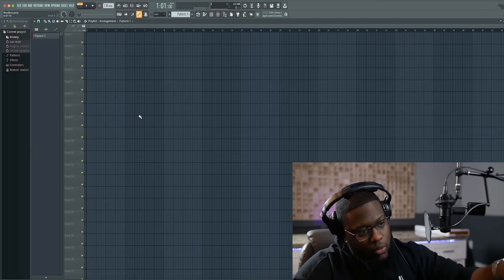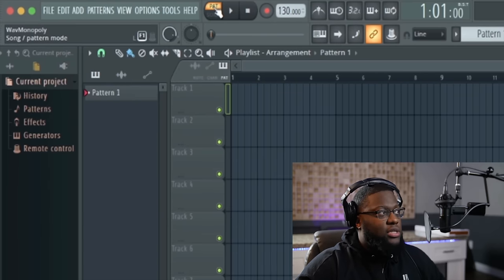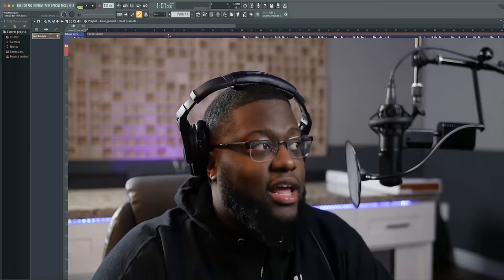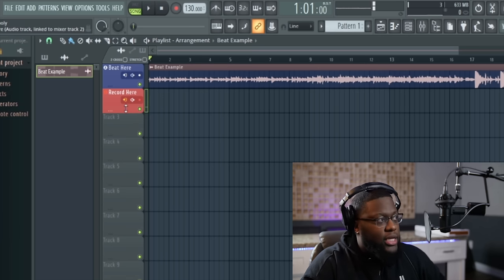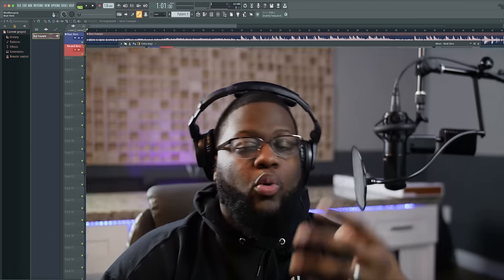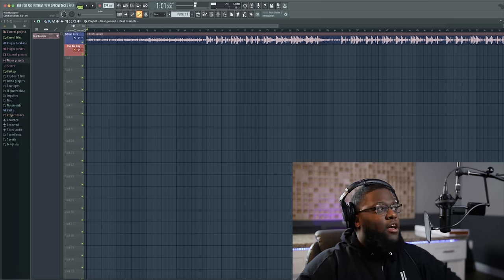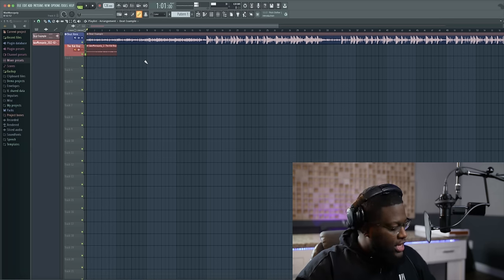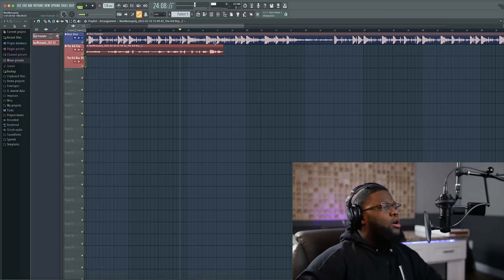How to Record Vocals in FL STUDIO 20.9 LIKE A PROFESSIONAL | BEST WORKFLOW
In this tutorial Que goes over how to record vocals in FL Studio 20.9 LIKE A PROFESSIONAL. He will go over you how to record vocals all the way from setting up your template to recording in fl studios.📺 Subscribe and turn on notifications so you never miss a video!

TIMESTAMPS

0:00 - Intro
1:55 - $200 Waves Audio Coupon Giveaway
2:16 - Setting up your Recording Template (Organizing Sessions)
5:20 - Adding Inputs Source and Recording Settings
7:27 - Find Your BPM using WavMonopoly Tools
9:06 - Recording Vocals with a Vocal Template
11:20 - Vocal Recording Demo
15:06 - Final Song
16:29 - Outro: Like & Subscribe!